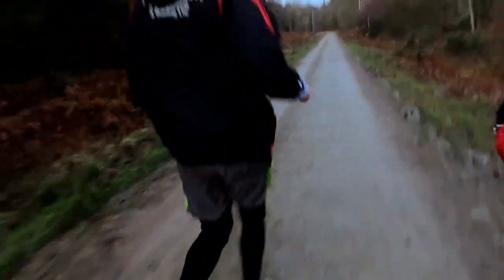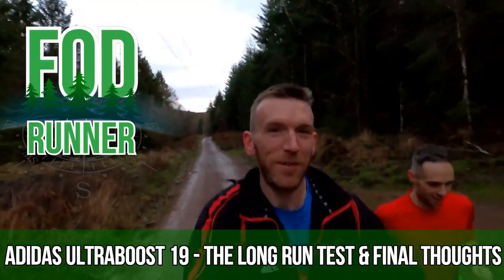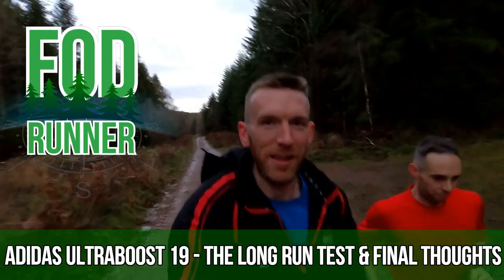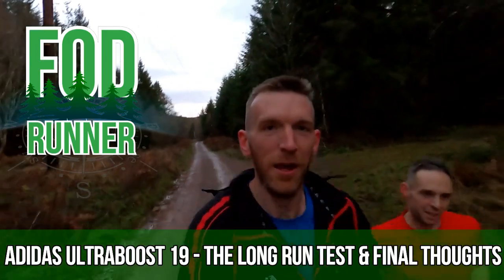Adidas ULTRABOOST 19 - The Long Run Test & Final Thoughts Review | FOD Runner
Adidas ULTRABOOST 19 - The Long Run Test & Final Thoughts Review - so today I have completed testing in the adidas ultraboost 19 and am delighted to bring you my thoughts over the long run in this shoe.  Not only that but I can now safely say I have concluded testing in the shoe and and happy to go out there and get some more miles in the adidas ultraboost 19.  Over the long run the shoe held up really well and I certainly put it through its paces in terms of distance.  I feel this shoe is going to sit nicely in my collection now and get some great use as we put it through its paces some more over the coming winter!

What are your thoughts on using the adidas ultraboost 19 for the long run? do you like it? whats your preferred shoe for a long run?